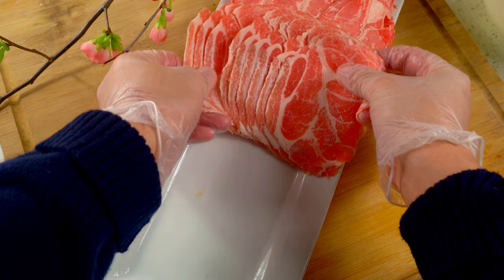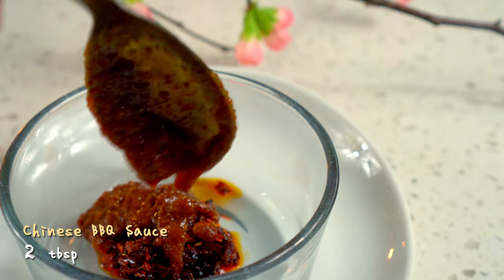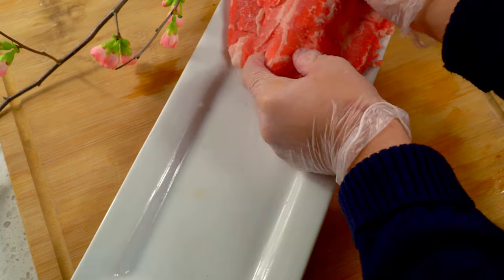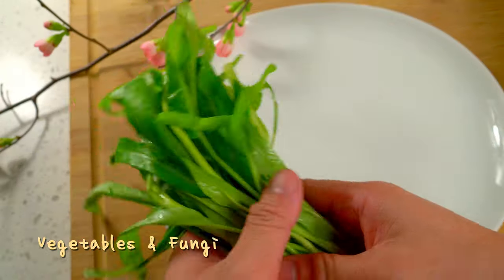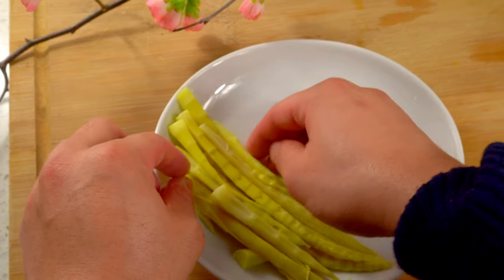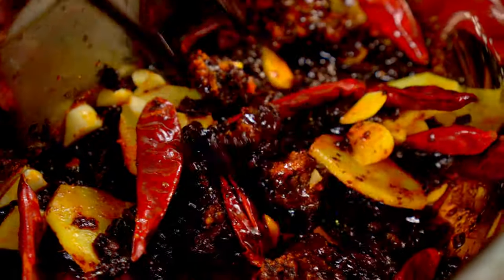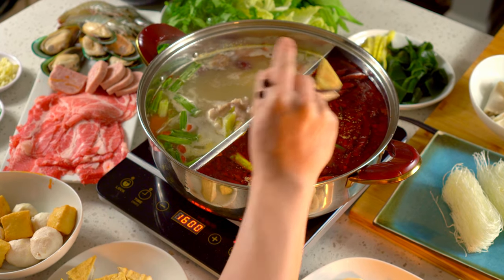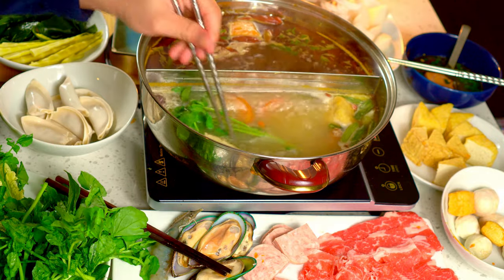How to Make Easy HOT POT at Home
Making Hot Pot at Home is very easy, it just requires some prep work. In this video, I share some tips on how to prepare hot pot within the comforts of your home and how to make it more enjoyable.

🍲EQUIPMENT USED
Rosewill Induction Cooker 1800 Watt, Induction Cooktop
Kiwi Chef's Knife 7.5"